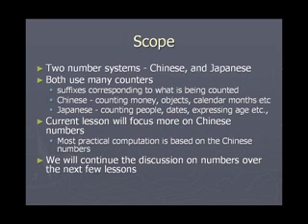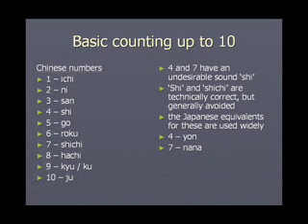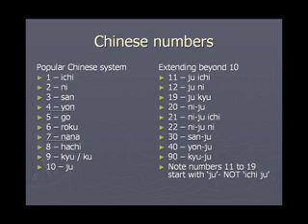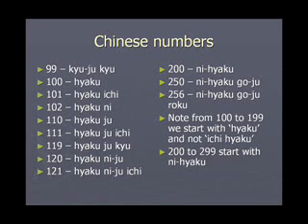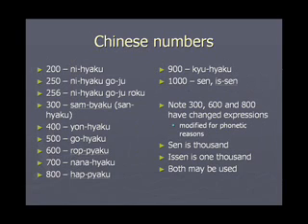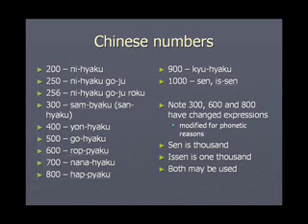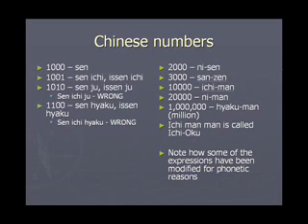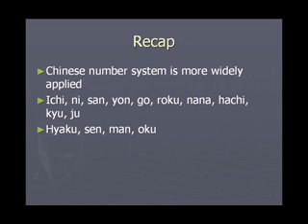Learn Spoken Japanese Lesson 14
This is the 14th lesson of Sowmyan in the spoken Japanese language course. From this lesson onwards we will discuss the number system in Japanese over the next few lessons. We will cover the Chinese number system in this lesson.